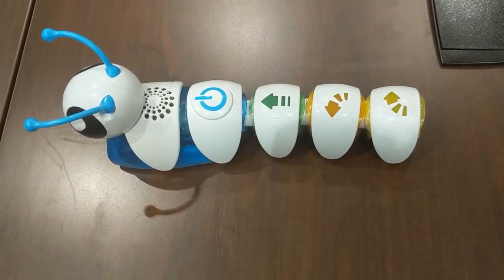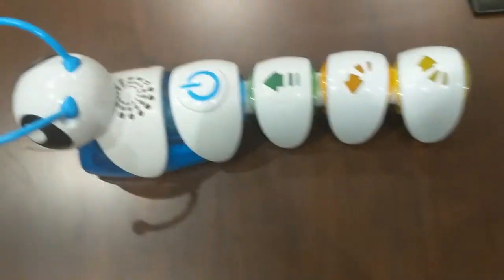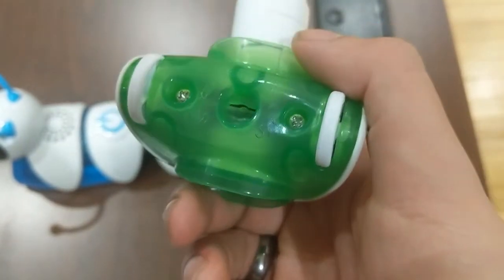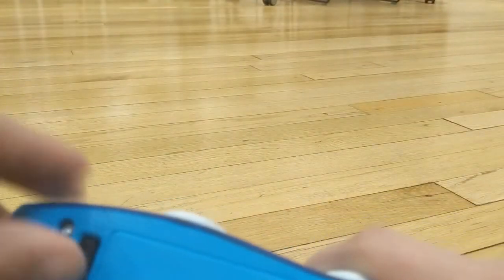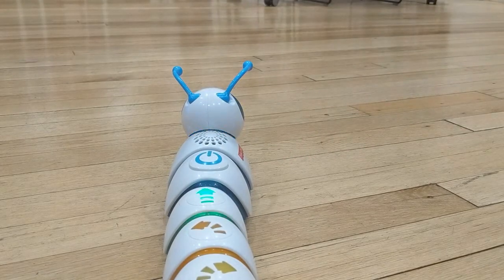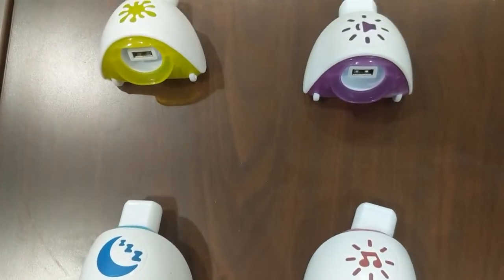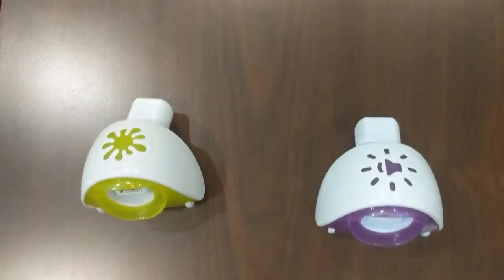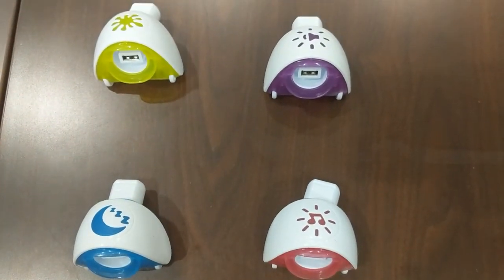PMLIB | Code-a-Pillar Demo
See how to use the code-a-pillar, a toy that teaches coding concepts for very young children.